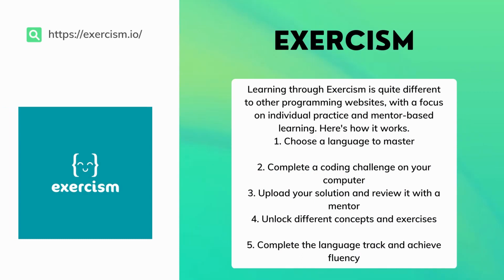Top 7 Code Challenging Websites